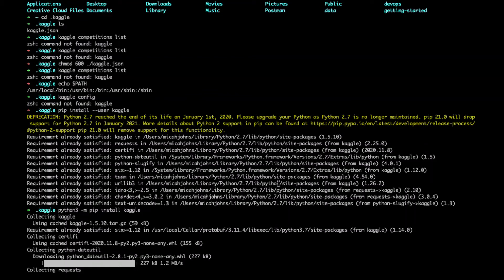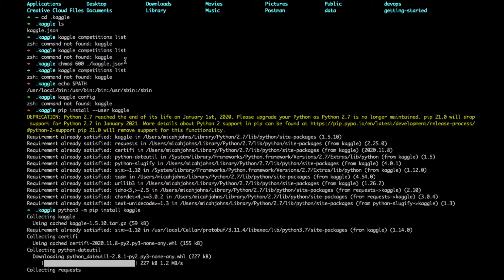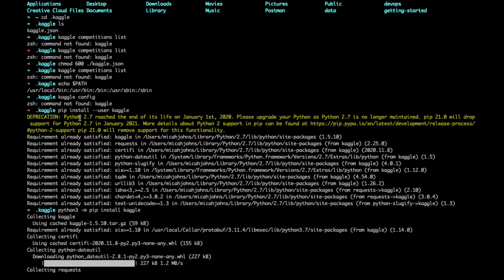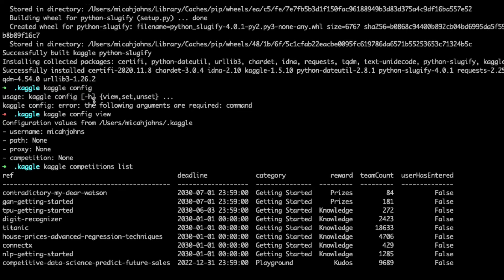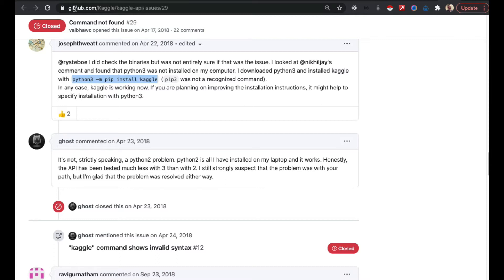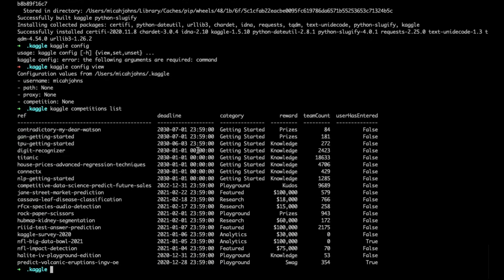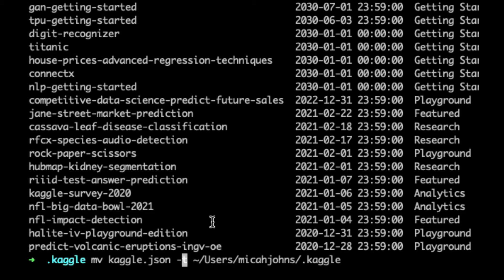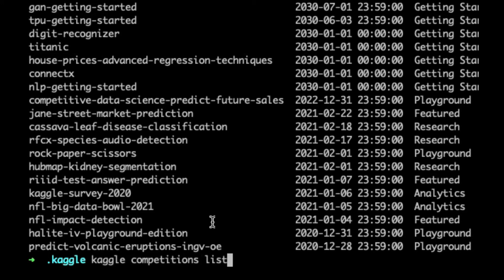"Kaggle: command not found fix" for Mac Users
In this video I'm going to show you how to fix the "command not found" error on Kaggle for Mac users. This is a common issue that can be easily resolved with a few simple steps.

First, you'll need to make sure you have the correct version of Python installed. You can find out what version of Python you're using by running the command “python --version” in your terminal window. Once you know what version of Python is installed, head over to Kaggle and download the necessary packages for that version from their website.

Next, open up your terminal window and use the command “pip install kaggle” followed by the name of each package that was downloaded from Kaggle's website. This will install all of the necessary files onto your computer so that Kaggle will be able to run properly on your Mac machine.

Once all of these steps are complete, try running “kaggle -h” in your terminal window again and see if it works this time around! If it does, then congratulations - you've successfully fixed the "command not found" error on Kaggle for Mac users!

If you found this video helpful or have any other questions about fixing errors on Kaggle for Mac users, please leave me a comment below and don't forget to like, share & subscribe my channel so that you never miss an update! Also don't forget to enable notifications so that whenever we post new content related to this topic or any other tech-related topics, we'll let you know right away! :)

Here are some helpful resources if you'd like more information about how to fix errors on Kaggle: